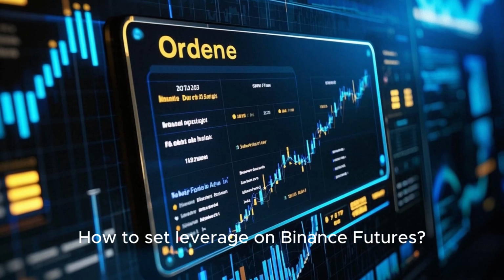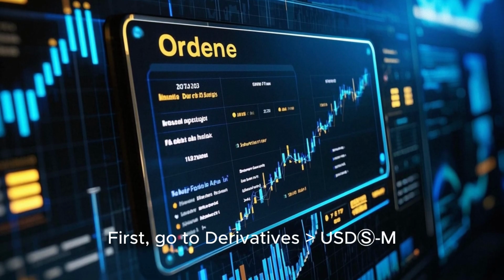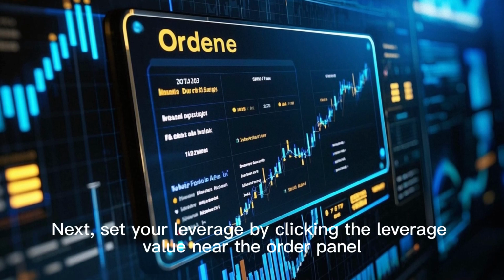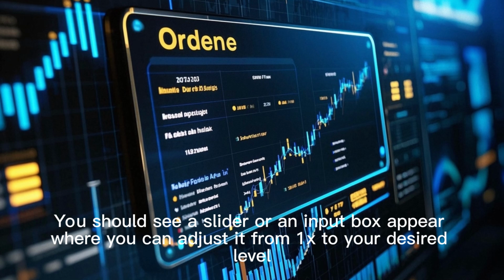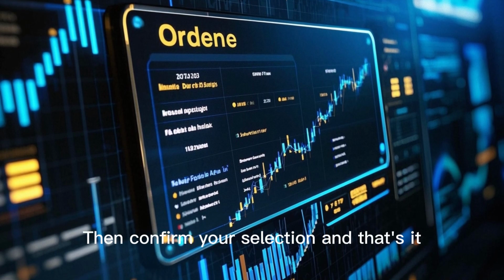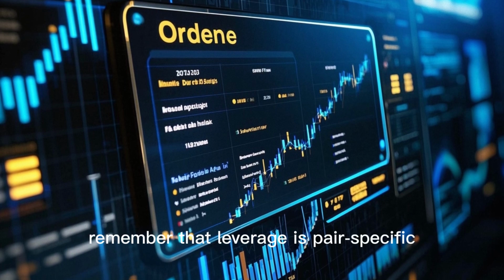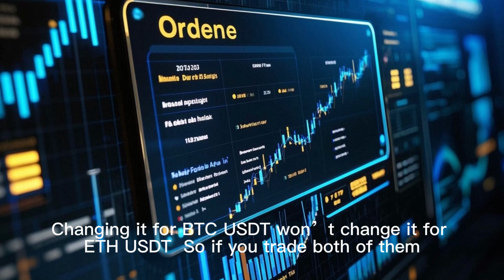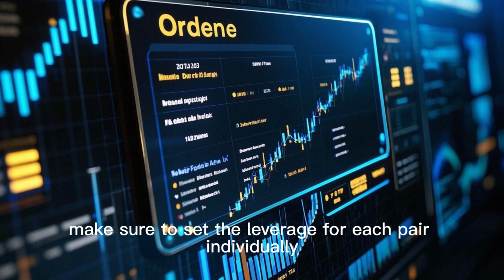How to Use Leverage on Binance Futures (Safely!)Binance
Thinking about using leverage on Binance Futures?

In this complete beginner-friendly guide, I’ll show you:

What leverage is and how it works in crypto trading

How to adjust leverage settings on Binance step-by-step

The difference between Cross vs Isolated Margin

How to avoid liquidation and trade leverage safely

Whether you're trading BTC, ETH, or altcoins—this video will help you master leverage without blowing up your account. 🚀

📉 Remember: more power = more risk. Watch till the end for pro risk management tips.